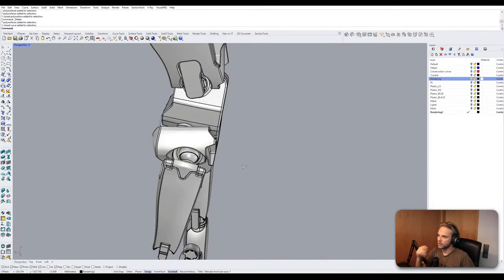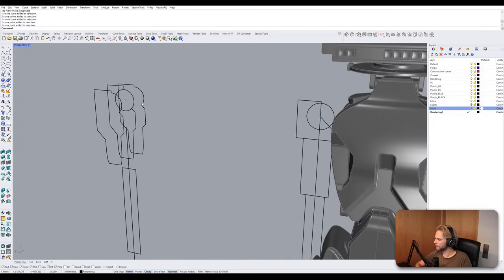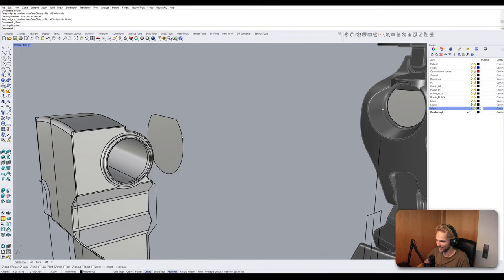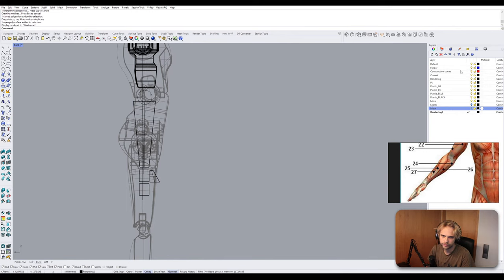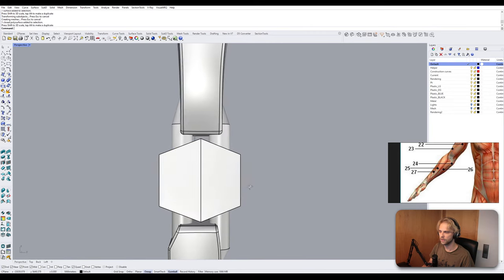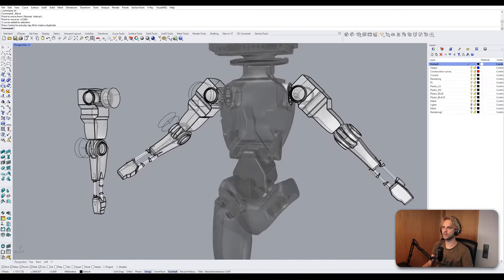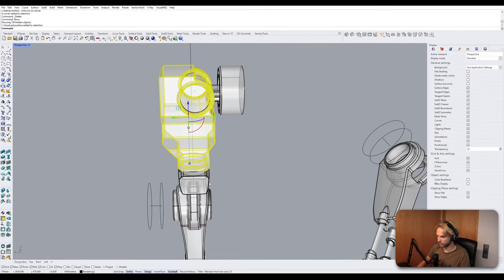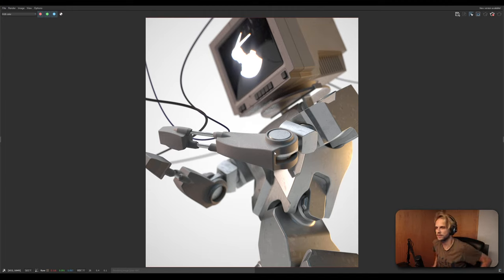CRT #08 - CAD modeling - Arms